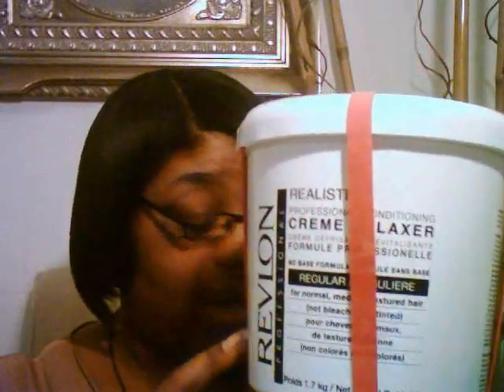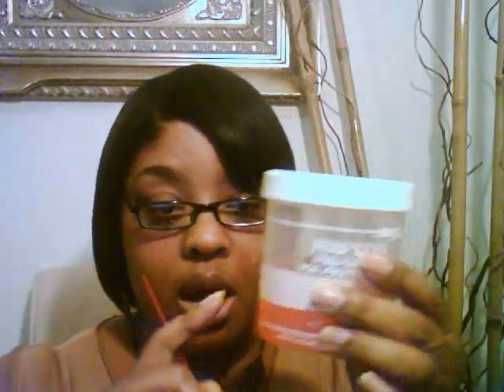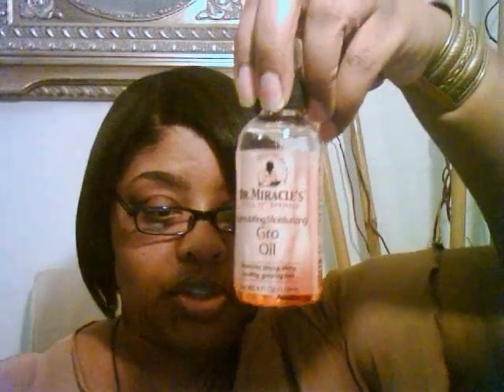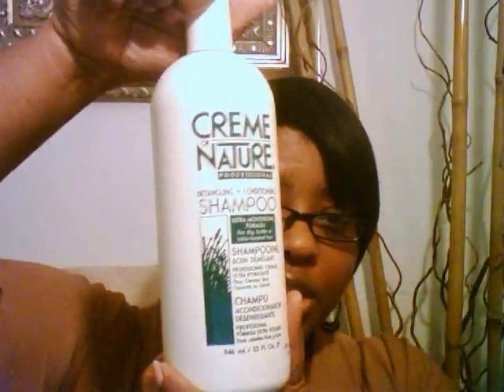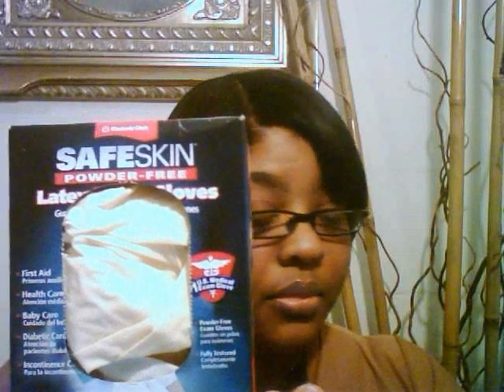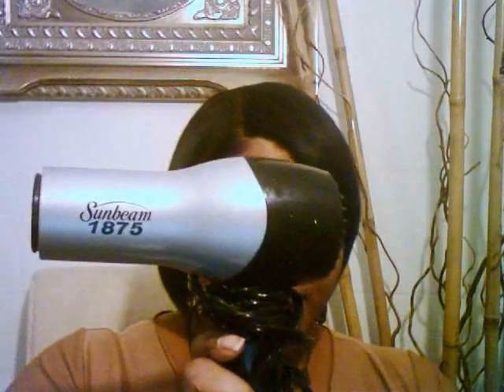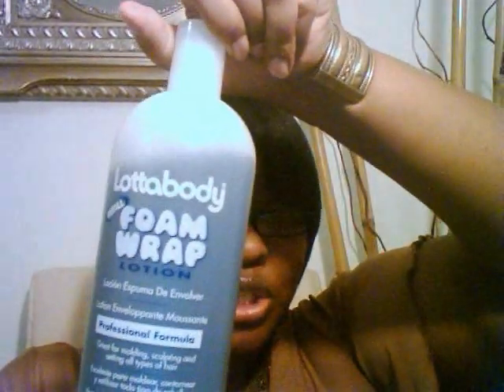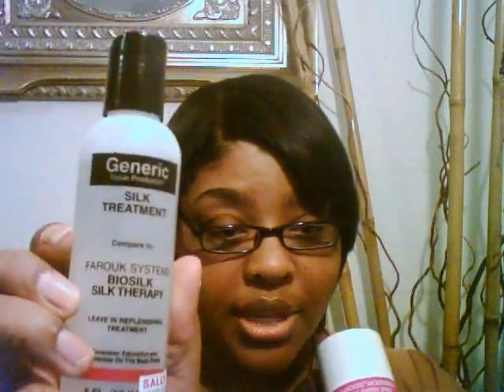My Hair Care and Products Review Pt. 1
Q6ria700 sent me a message asking me about my hair. I tried to include as much information as possible in the comment section. Unfortunately I was unable to. So I made this video. I hope it's helpful.

Note.
I wash my hair once a week and flat iron it once a week (only). I trim my ends every 6 weeks after I relax my hair. I use the Andis when I want a tight bump and the Sunbeam when I want to flatiron and go now.

Lovely